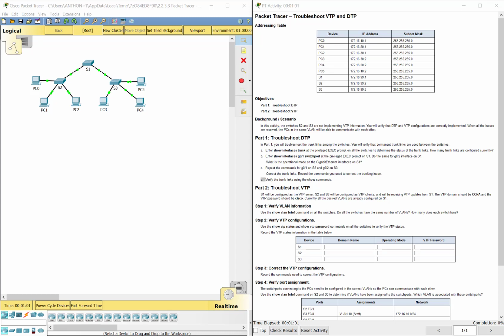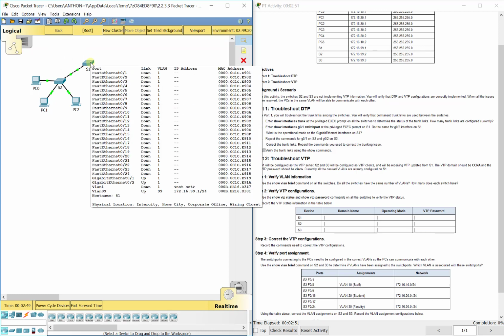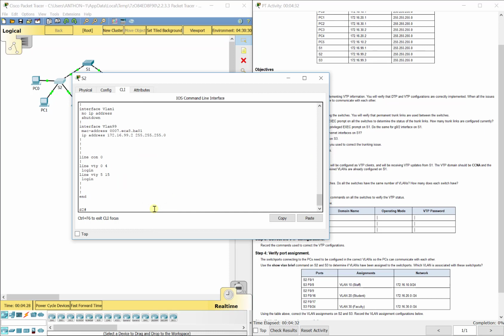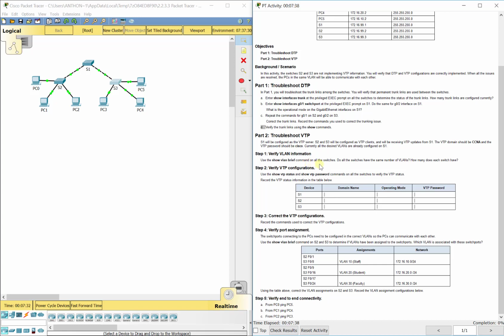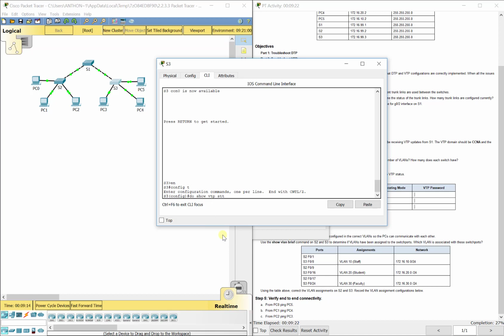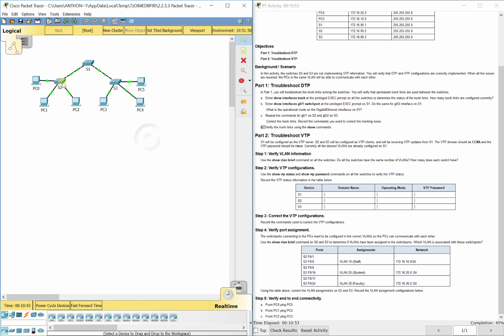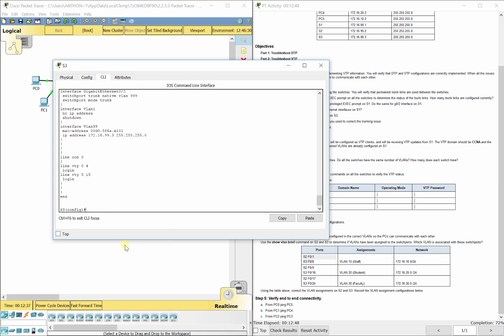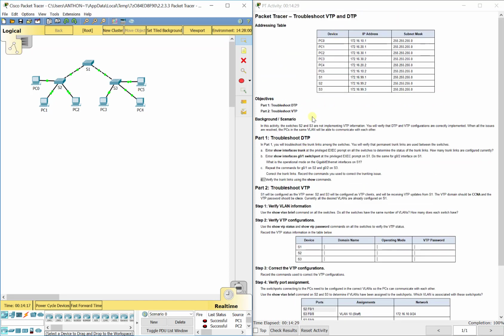PKT 2.2.3.3 - Troubleshoot VTP and DTP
This video walks through completing Packet Tracer assignment 2.2.3.3 - Troubleshoot VTP and DTP. This Packet Tracer assignment is a part of the Cisco R&S Scaling Networks version 6 curriculum.